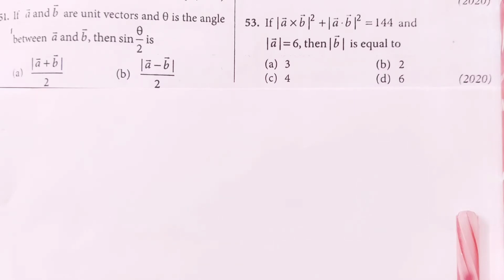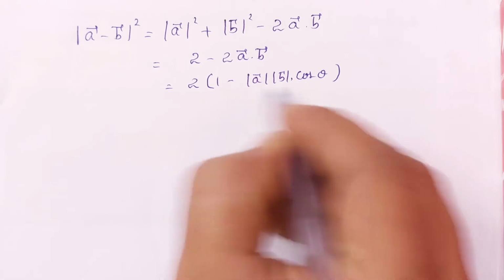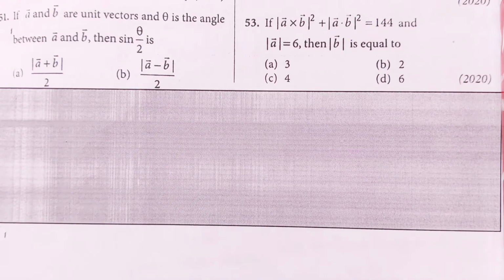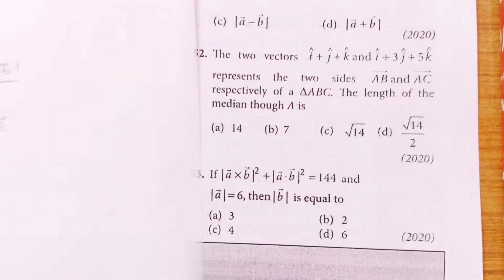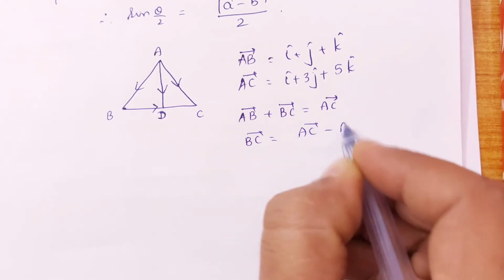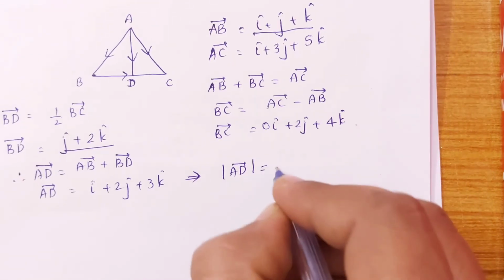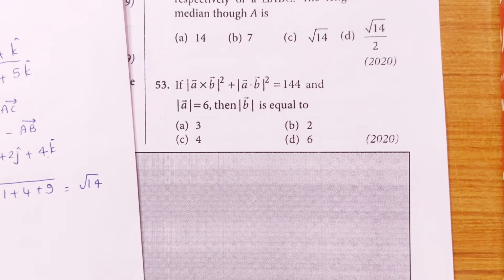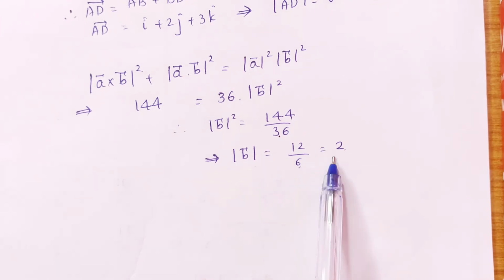KCET 2020# VECTOR ALGEBRA# SOLVED PYQ's # KEEP LEARNING # KEEP SHARING THE KNOWLEDGE